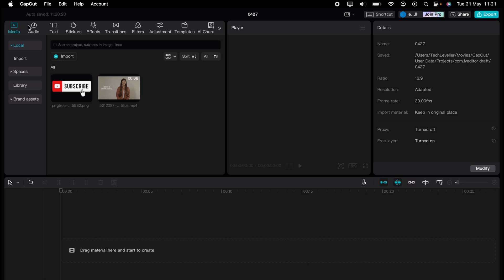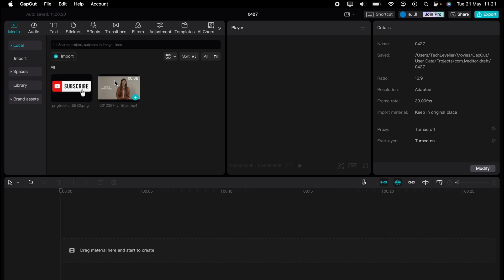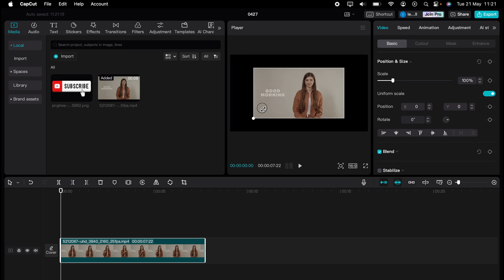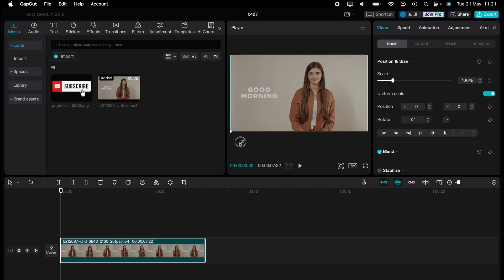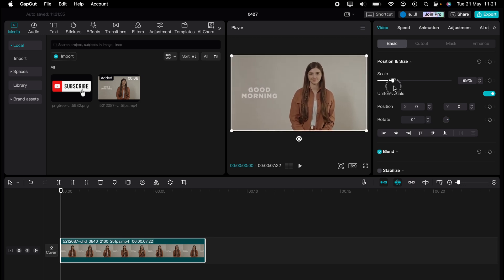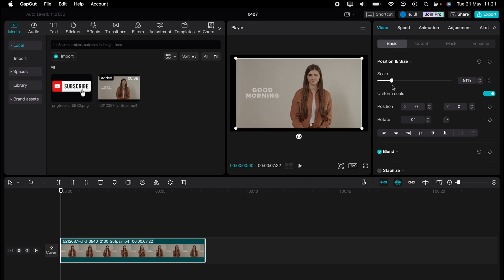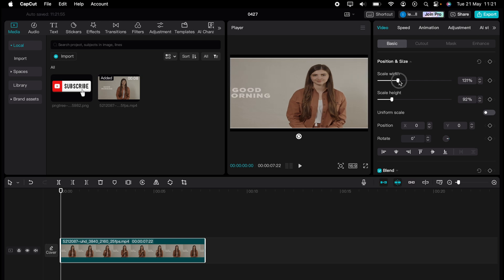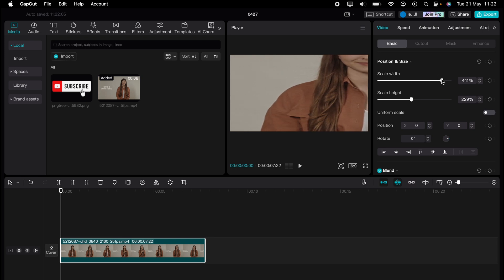How To Stretch Video In CapCut PC - Full Guide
If you want to learn how to edit your videos using CapCut, this is the video for you. I’ll be covering How To Stretch Video In CapCut PC & MAC so when you finish this video, you can get started editing right away.